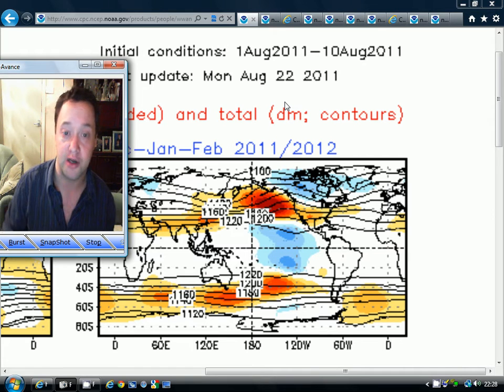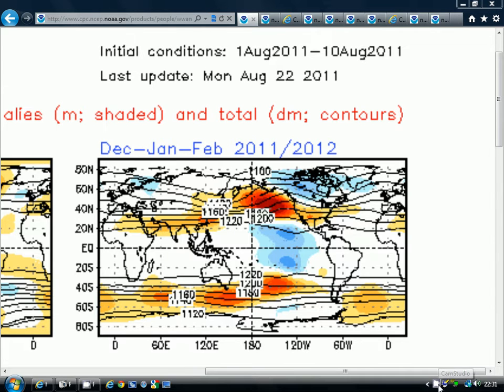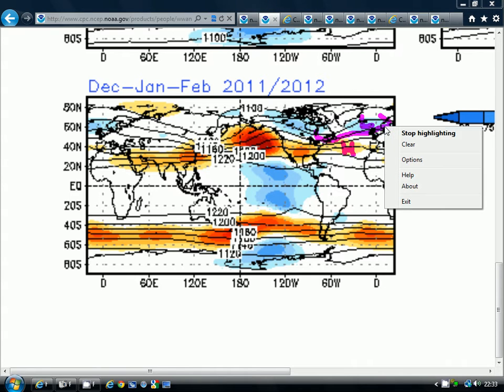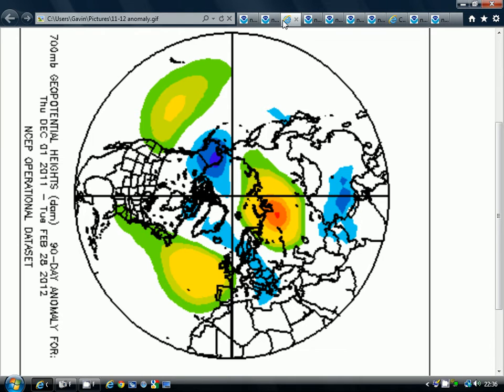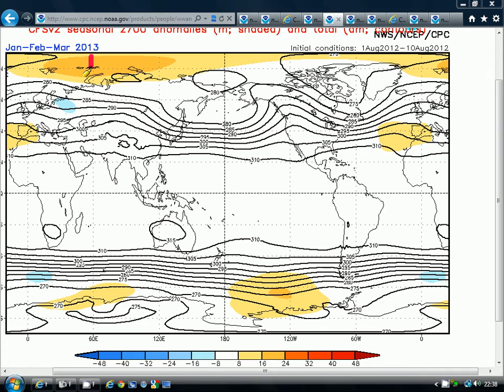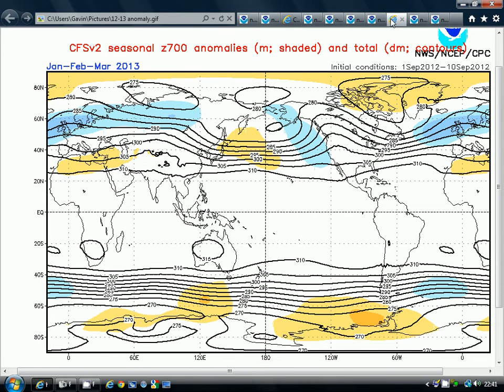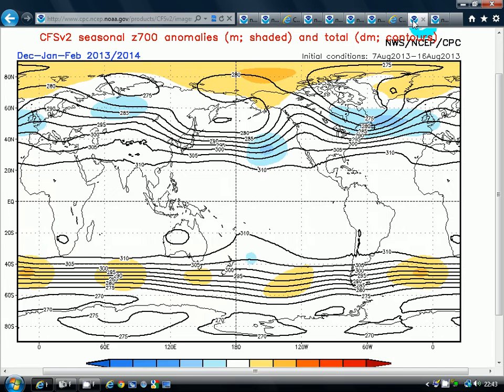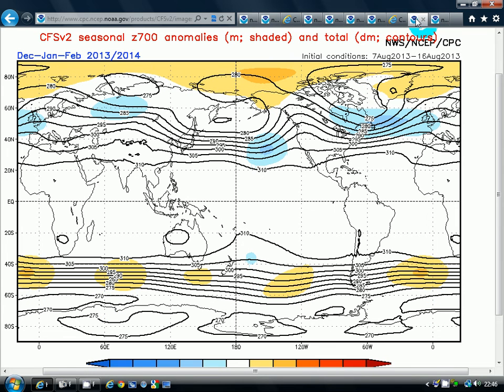CFS 2011/2012 & 2012/2013 August Predictions